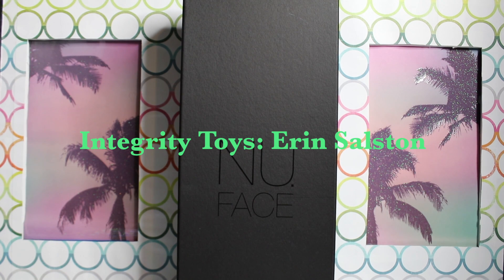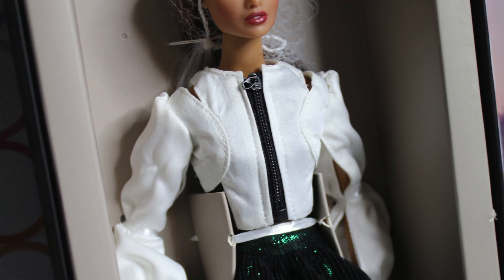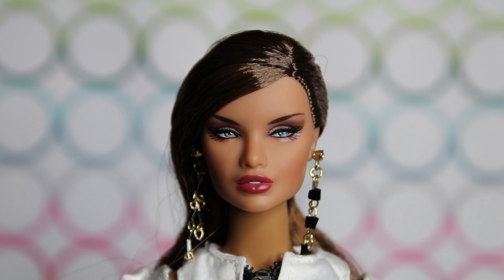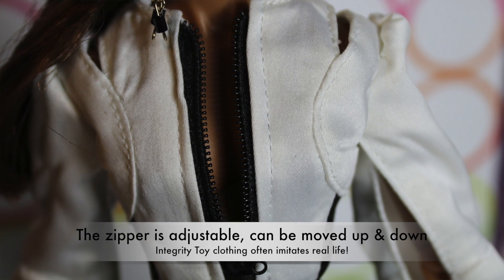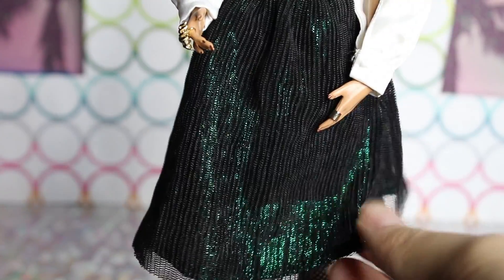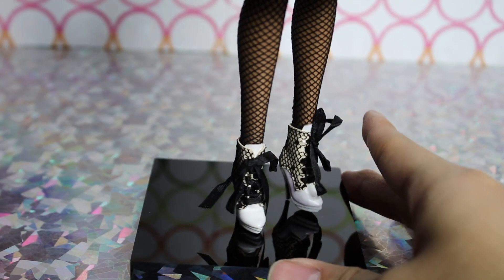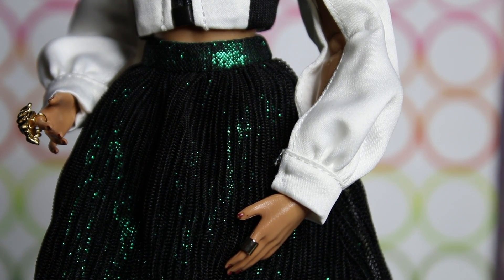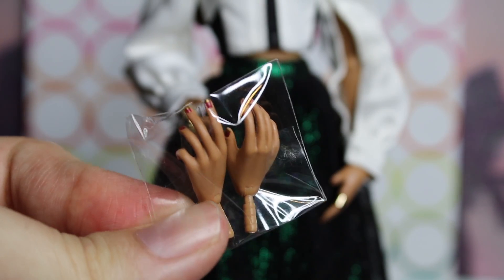Integrity Toys: Heiress Erin Salston UNBOXING & REVIEW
Toy Chat is sending off 2017 with some heiress elegance! Today's review features one of the newest adult collector dolls from Integrity Toys, "Heiress" Erin Salston of the Nu.Face Heirloom Collection. She looks ready to hit up a glamorous New Year's Eve party herself! Make sure to let us know your thoughts on this gorgeous girl in the comments.

For details on Integrity Toys and how to purchase them, check out the official

Happy New Year everyone! Toy Chat will return in 2018!